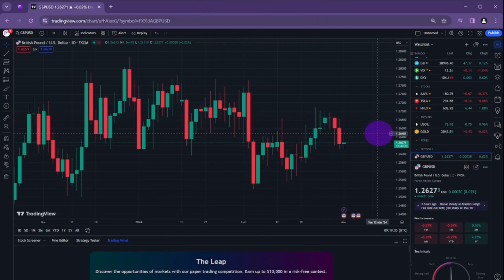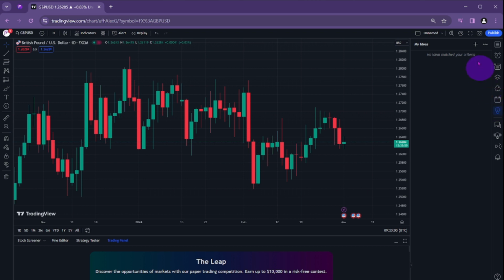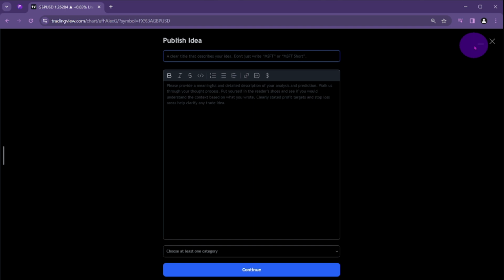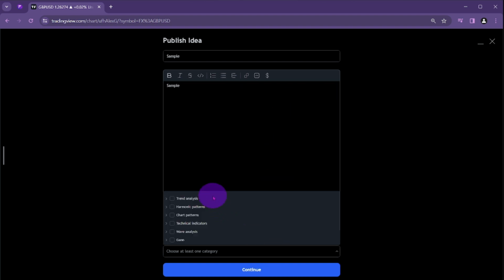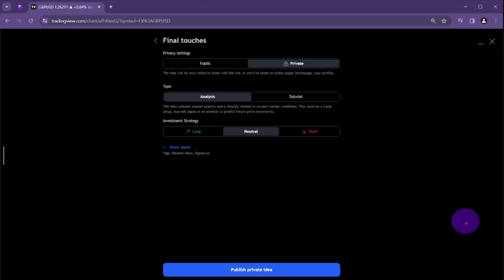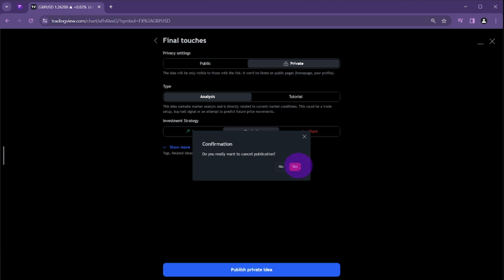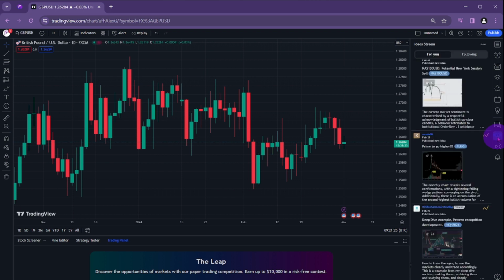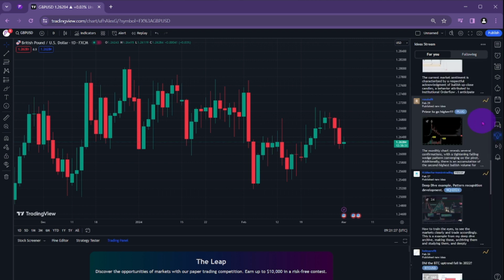How to Manage and Publish Ideas on TradingView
Discover how to manage and publish ideas on TradingView with our step-by-step tutorial. Watch now to streamline your trading process and share your insights with the community!